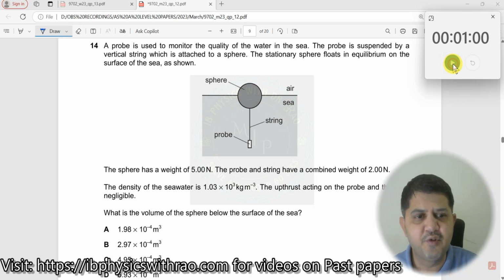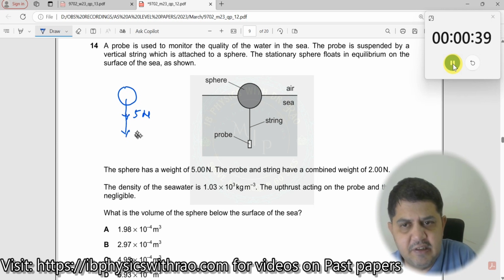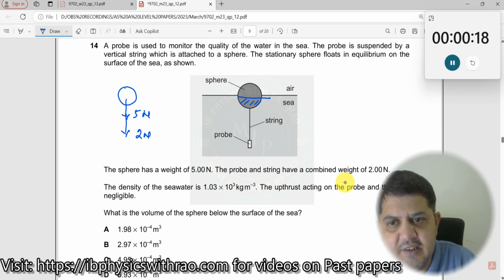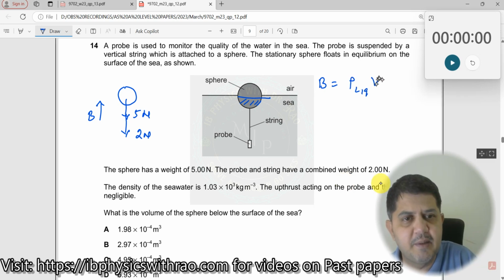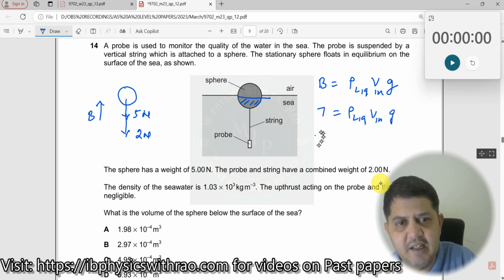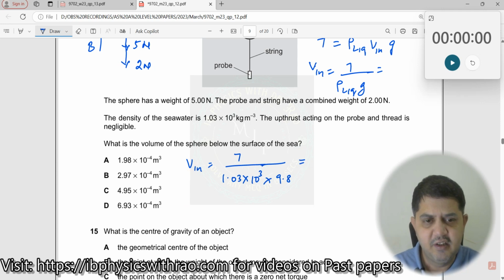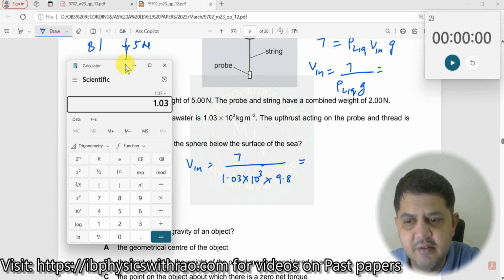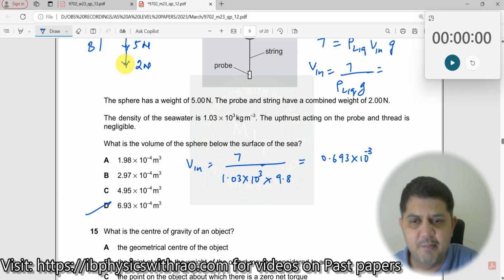14. A probe is used to monitor the quality of the water in the sea. The probe is suspended by a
A probe is used to monitor the quality of the water in the sea. The probe is suspended by a vertical string attached to a sphere. The stationary sphere floats in equilibrium on the surface of the sea.

The sphere has a weight of 5.00 N. The probe and string have a combined weight of 2.00 N.
The density of seawater is 1.03 × 10³ kg/m³. The upthrust acting on the probe and thread is negligible.

What is the volume of the sphere below the surface of the sea?

Options:
A. 1.98 × 10⁻⁴ m³
B. 2.97 × 10⁻⁴ m³
C. 4.95 × 10⁻⁴ m³
D. 6.93 × 10⁻⁴ m³

Solution:

Step 1: Understand the forces involved
The sphere floats in equilibrium, so the upthrust acting on the sphere equals the total weight of the sphere and the probe.

Upthrust (B) = Weight of sphere + Weight of probe
B = 5.00 N + 2.00 N

Step 2: Recall the formula for upthrust
Upthrust (B) is given by:
B = ρ × V_in × g
Where:

ρ = density of seawater = 1.03 × 10³ kg/m³
V_in = volume of sphere submerged
g = gravitational acceleration = 9.8 m/s²
Rearranging for V_in:
V_in = B / (ρ × g)

Step 3: Substitute the known values
V_in = 7.00 / (1.03 × 10³ × 9.8)
V_in = 7.00 / 1.0094 × 10⁴
V_in ≈ 6.93 × 10⁻⁴ m³

Step 4: Match the result with the options
The volume of the sphere below the surface of the sea is 6.93 × 10⁻⁴ m³.

Answer:
The correct option is D. 6.93 × 10⁻⁴ m³.

Explanation of Distractors:

A: This value underestimates the volume and likely results from an error in calculating upthrust or substituting values.
B: Slightly closer but still underestimates due to incorrect handling of the relationship between force and density.
C: Overestimates the volume, possibly from misinterpreting the total force acting on the sphere.
Concept Enrichment:
In this problem, the principle of buoyancy plays a key role. Archimedes' principle states that the upthrust acting on an object submerged in a fluid is equal to the weight of the fluid displaced. The equilibrium condition ensures that the upthrust equals the combined weight of the sphere and probe, allowing us to calculate the submerged volume.

Possible Misconceptions:

Forgetting to include the weight of the probe and string in the total weight, leading to an incorrect upthrust value.
Confusing the volume of the sphere with the volume submerged, as only the submerged part contributes to upthrust.